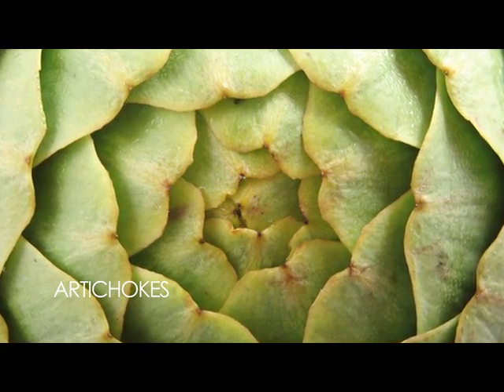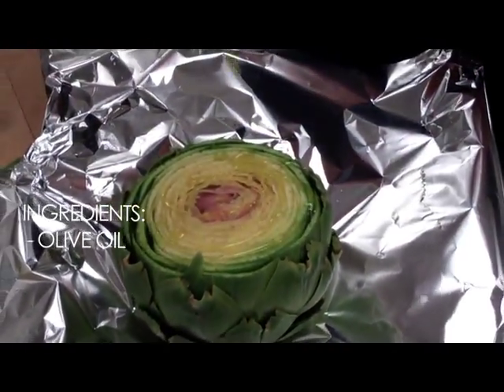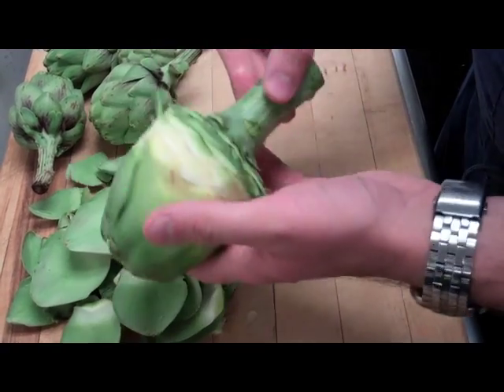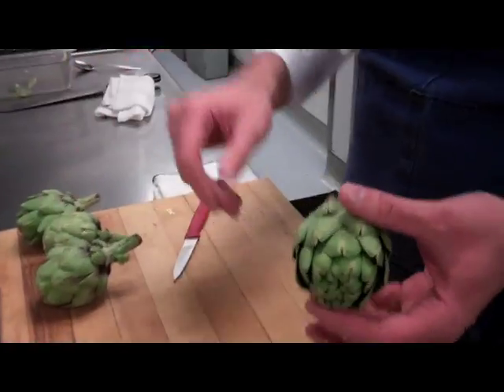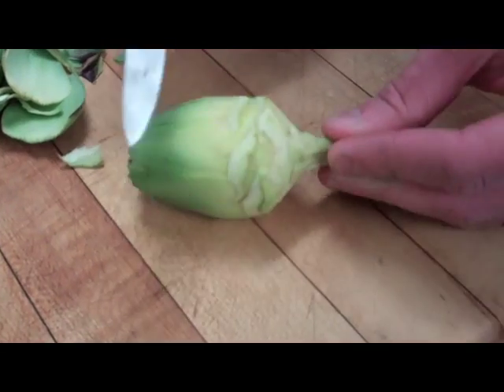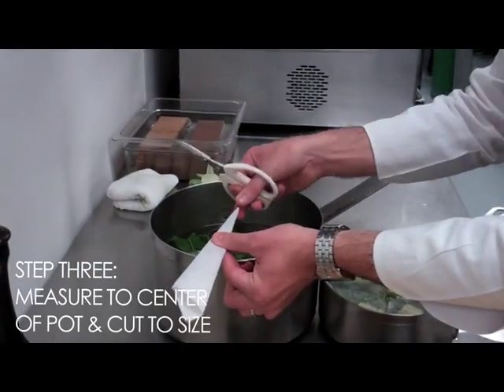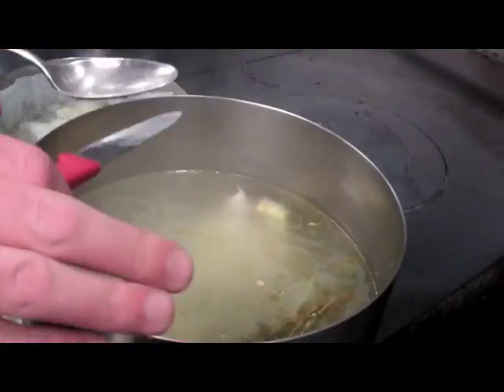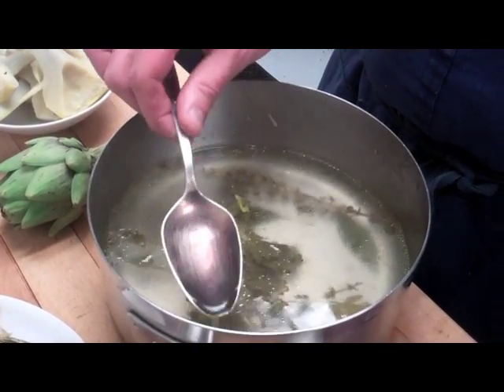Let's Cook! Artichokes with Jason Berthold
Chef Jason Berthold of RN74 San Francisco shows the secrets of cleaning and cooking artichokes to unlock their flavor through a variety of methods.